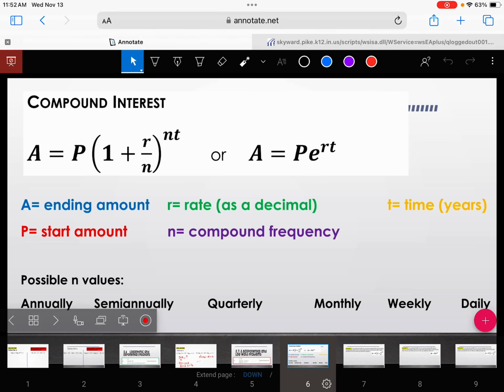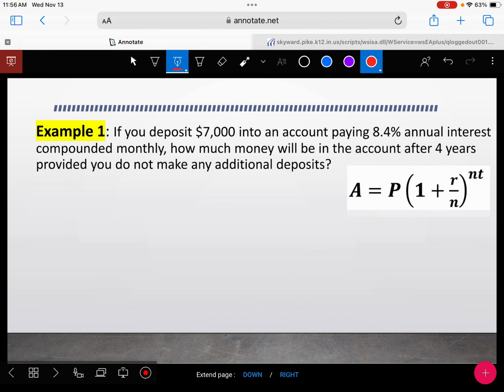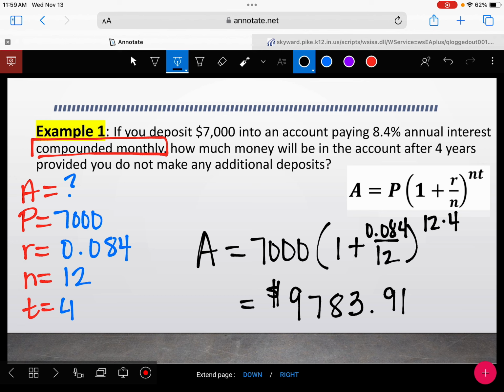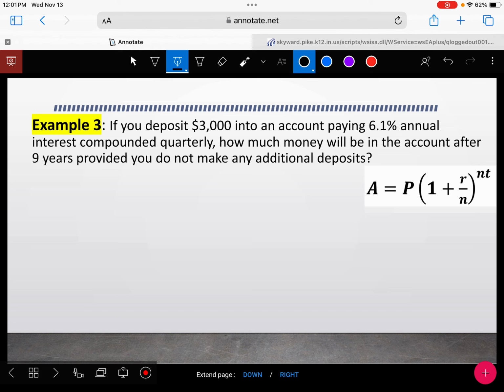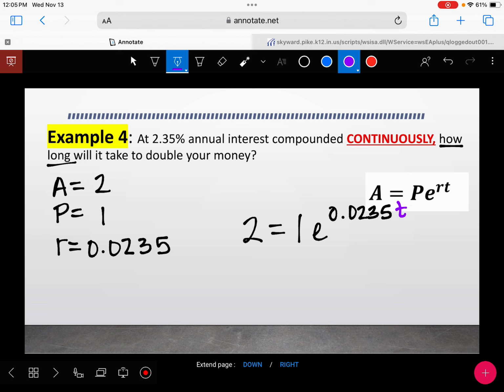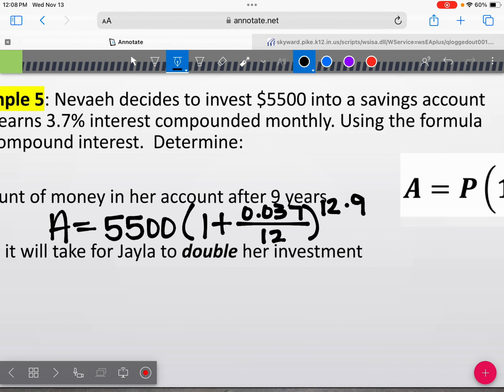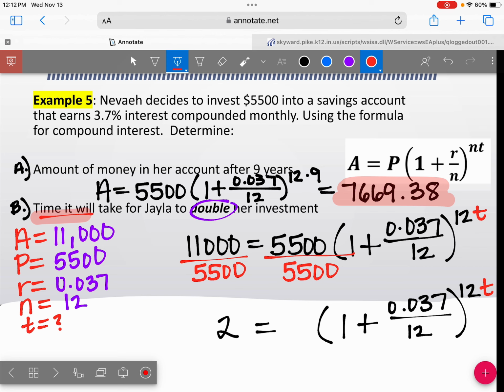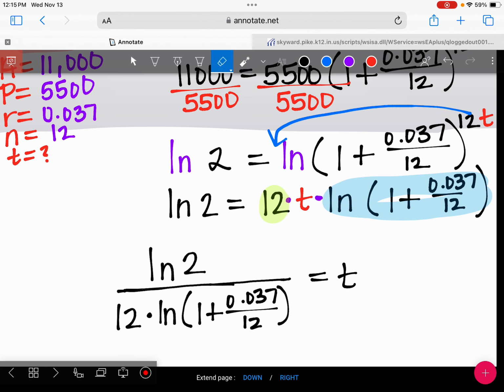11/13 exponential and logarithmic word problems